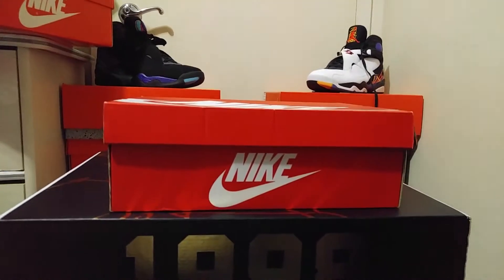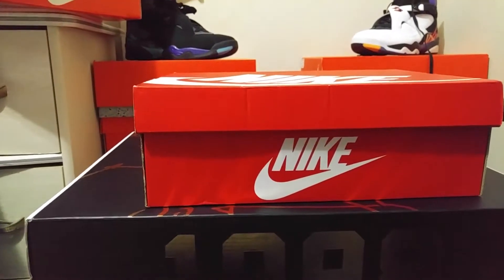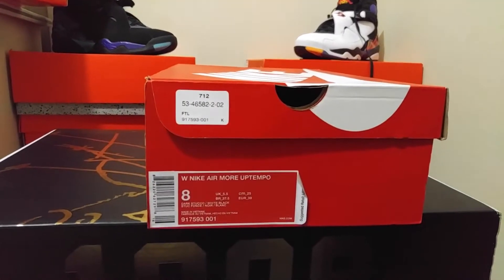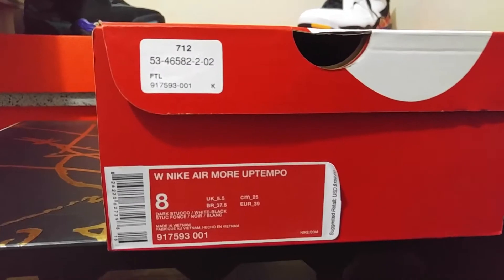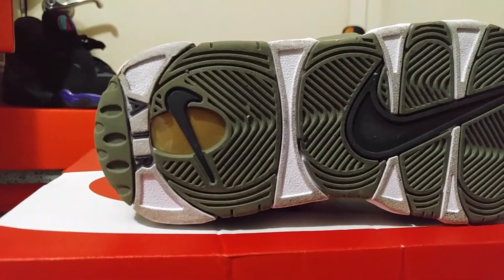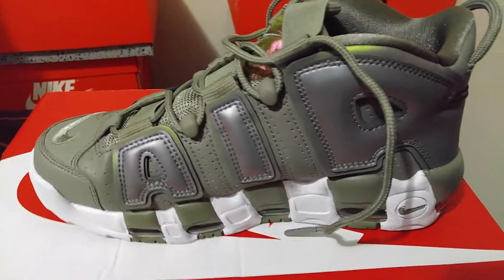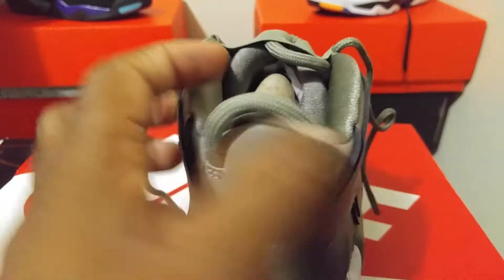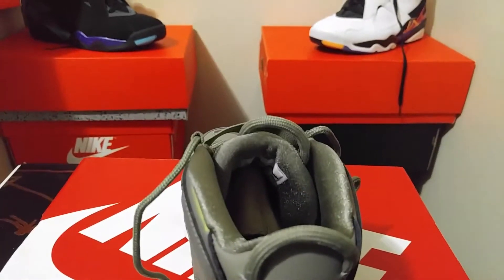Womens Nike Air Uptempo Shine Review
Hon.Hi 96817